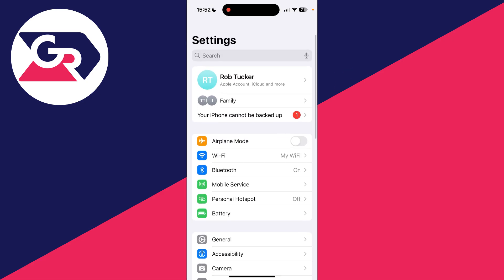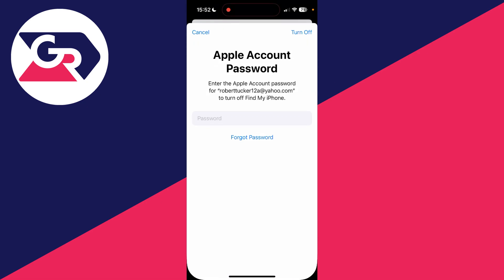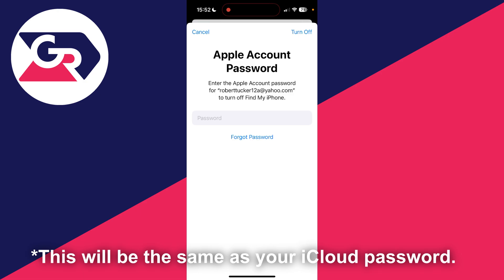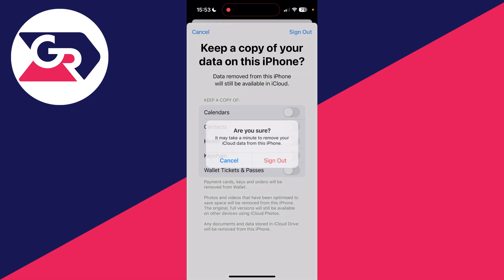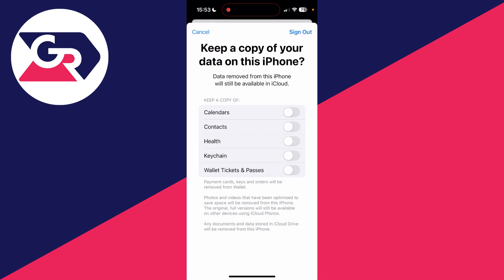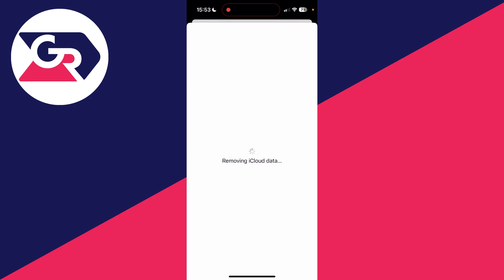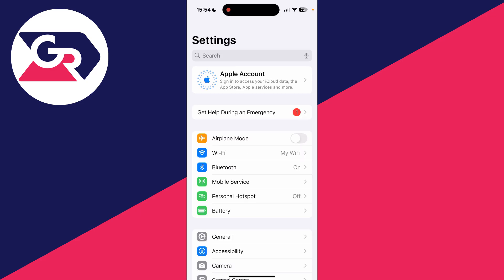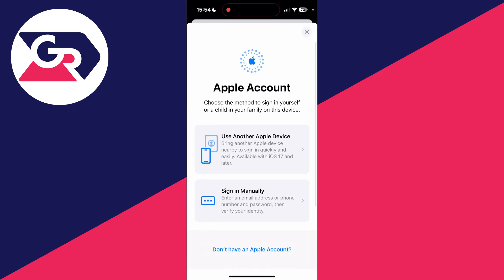How To Change iCloud Account On iPhone - Full Guide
Learn how to change icloud account on iphone in this video.

GuideRealm